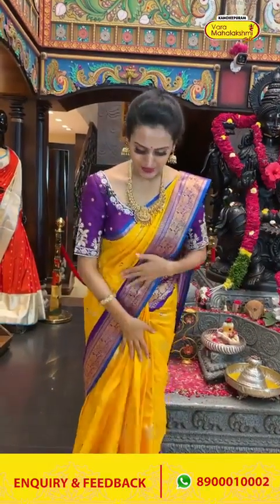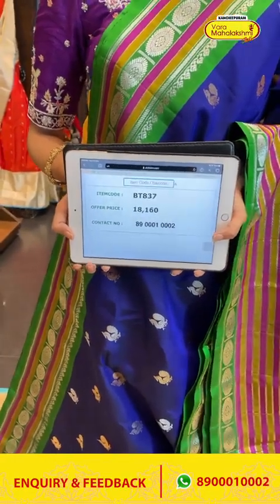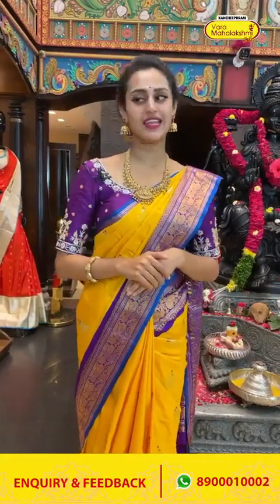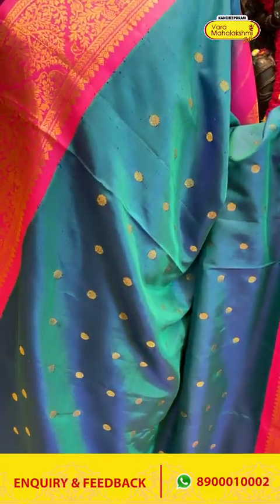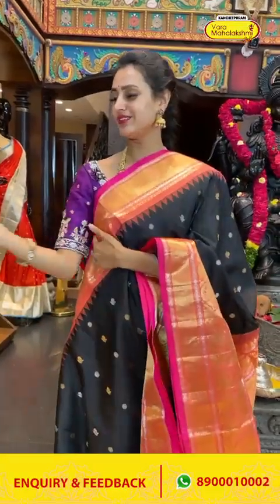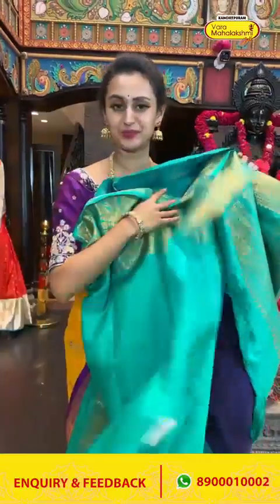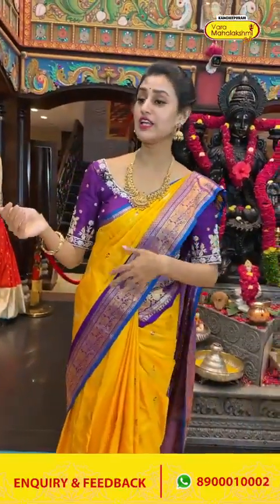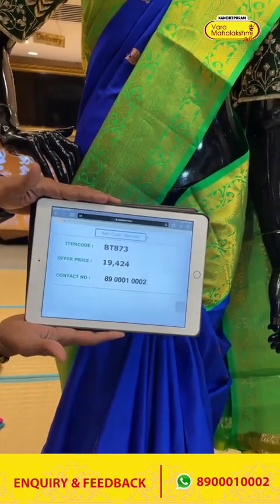GADWAL PATTU SAREES @WEAVERS PRICE VALID FOR 24HRS ONLY | Kancheepuram Varamahalakshmi Silks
To chat with us or shop on WhatsApp click on this